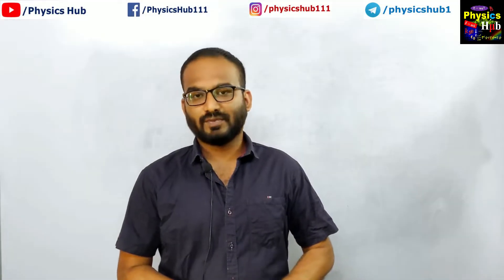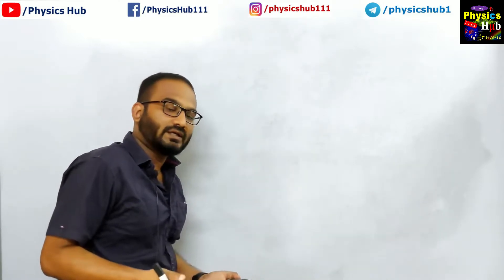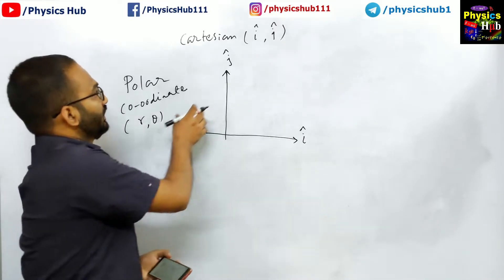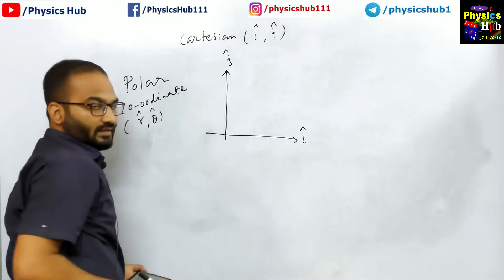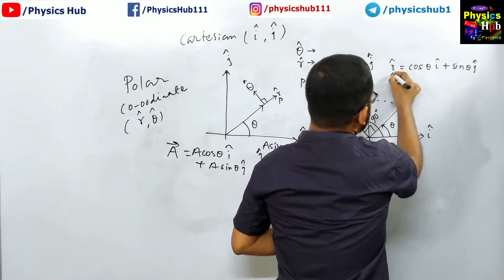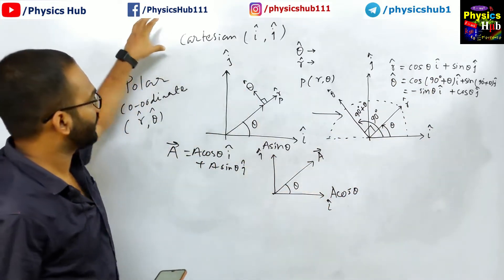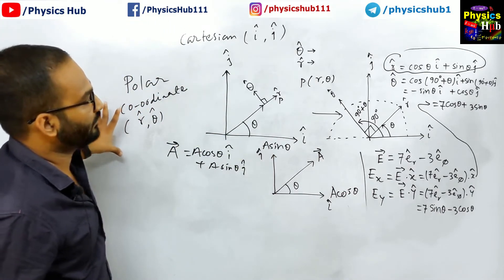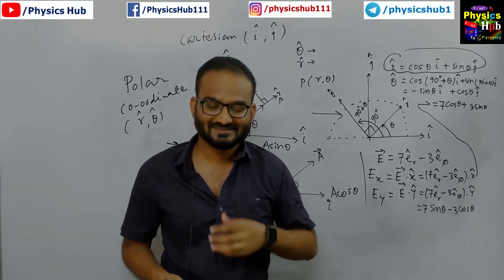How to Transform Unit Vectors from Cartesian to Polar Coordinate | Physics Hub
In this video, we have shown how to convert the unit vectors in cartesian coordinate to polar coordinate with an example.

How to Transform Unit Vectors from Cartesian to Spherical Polar Coordinate  Physics Hub

cartesian to spherical coordinates

spherical coordinate system

coordinate transformation

spherical polar coordinates

cartesian to polar coordinates

polar coordinate system

spherical polar coordinate system

conversion of cartesian to spherical coordinate system

spherical coordinates

csir-net physical sciences
nta